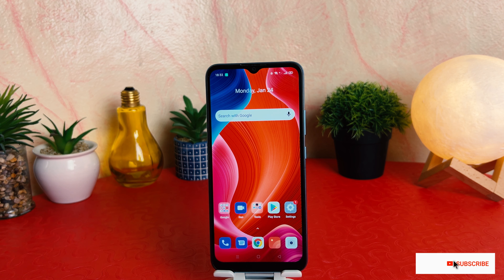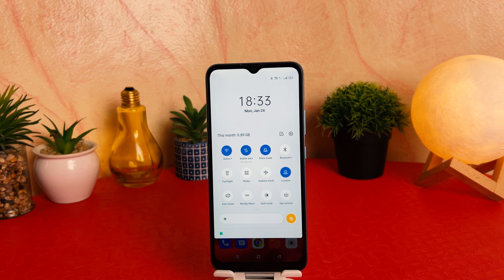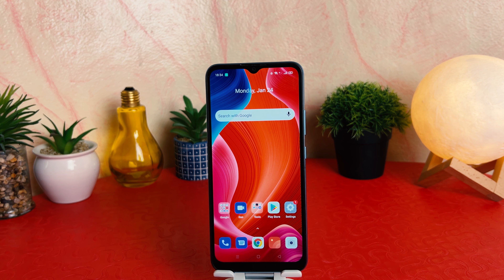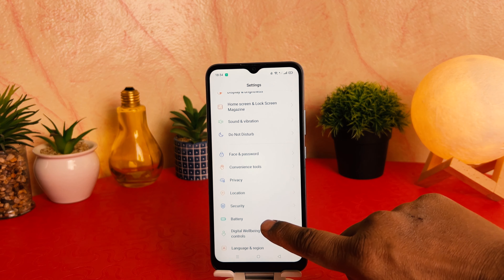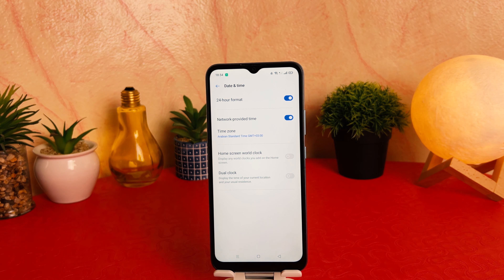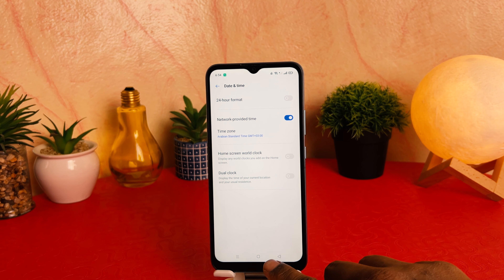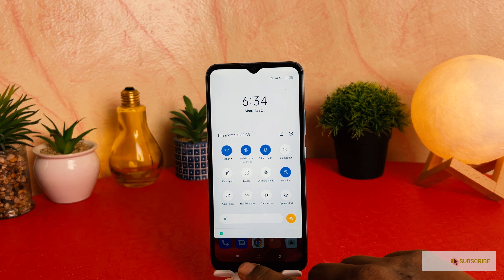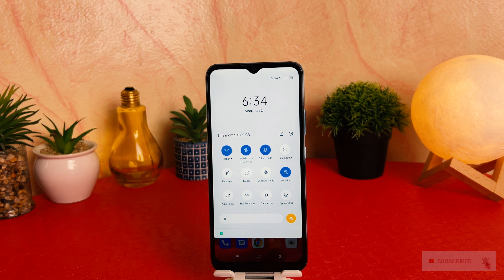How to Change 24 Hours Time Format in Realme C20A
Realme C20A mobile was launched in May 2021. The phone comes with a 6.50-inch touchscreen display with a resolution of 720x1600 pixels and an aspect ratio of 20:9. Realme C20A is powered by an octa-core MediaTek Helio G35 processor. It comes with 2GB of RAM. The Realme C20A runs Android 10 and is powered by a 5000mAh battery. The Realme C20A supports proprietary fast charging.

As far as the cameras are concerned, the Realme C20A on the rear packs an 8-megapixel camera with an f/2.0 aperture. The rear camera setup has autofocus. It has a single front camera setup for selfies, featuring a 5-megapixel sensor with an f/2.2 aperture.

The Realme C20A runs Realme UI is based on Android 10 and packs 32GB of inbuilt storage that can be expanded via microSD card. The Realme C20A is a dual-SIM (GSM and GSM) mobile that accepts Nano-SIM and Nano-SIM cards. The Realme C20A measures 165.20 x 76.40 x 8.90mm (height x width x thickness) and weighs 190.00 grams. It was launched in Iron Grey and Lake Blue colours.

Connectivity options on the Realme C20A include Wi-Fi 802.11 a/b/g, GPS, Bluetooth v5.00, Micro-USB, 3G, and 4G (with support for Band 40 used by some LTE networks in India). Sensors on the phone include accelerometer, ambient light sensor, and proximity sensor.

In this video I am going to share with you how to change 24 hours time format in Realme C20A